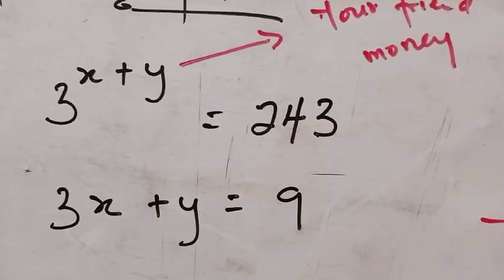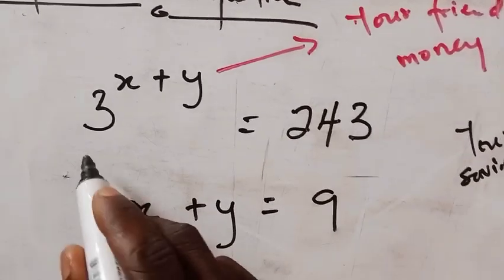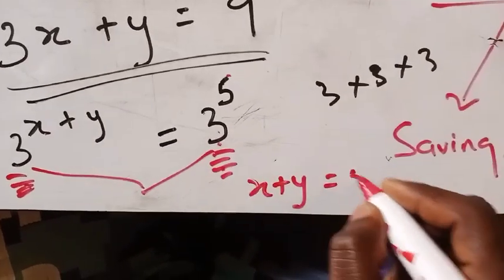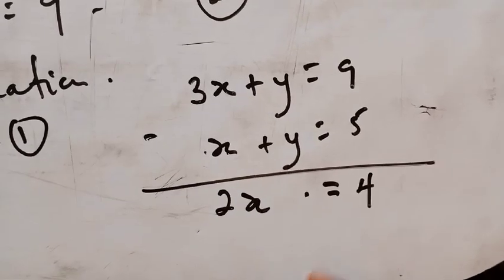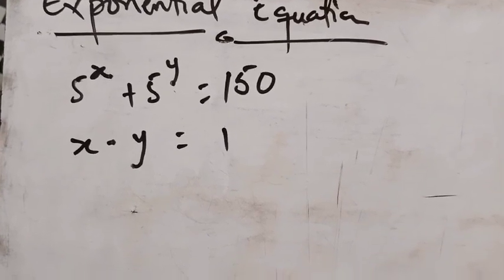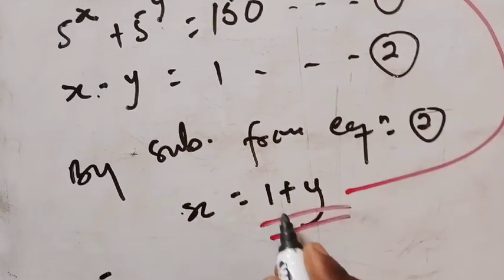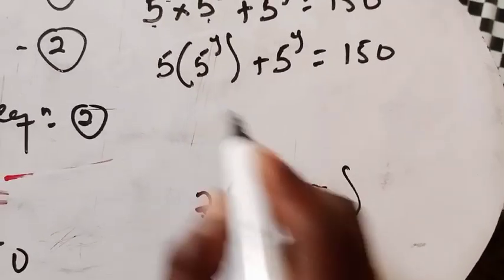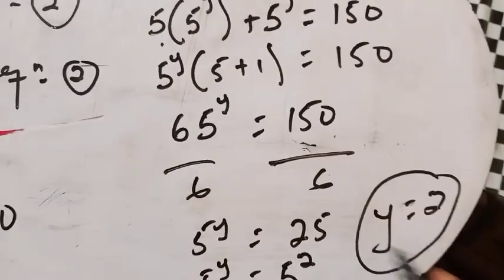SERIOUS System of Equations Questions | Exponential Equations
how to solve the tricky math Olympia questions with step-by-step solutions.

Related
exponential equation, how to solve exponential equations, exams questions, and answers on exponential equations, an exponential system of equations.

Credits
A+ Series Publications
Aki Ola Series